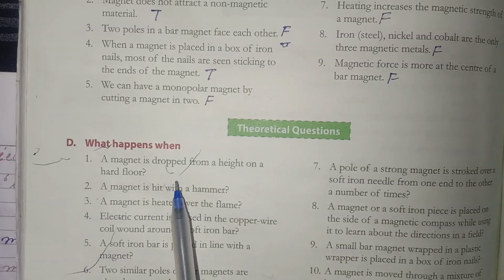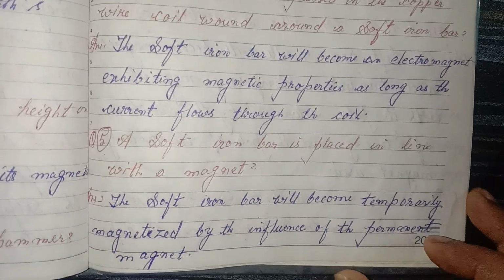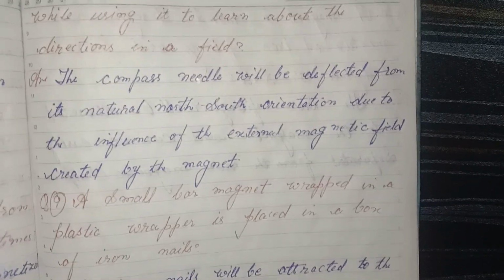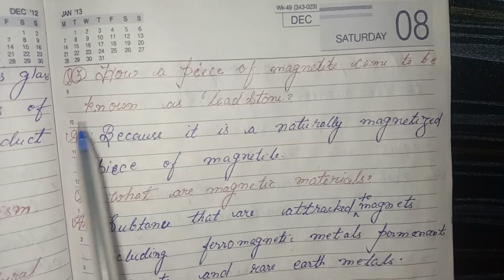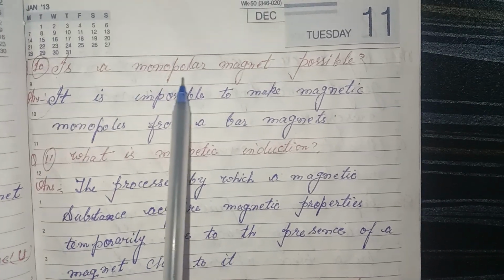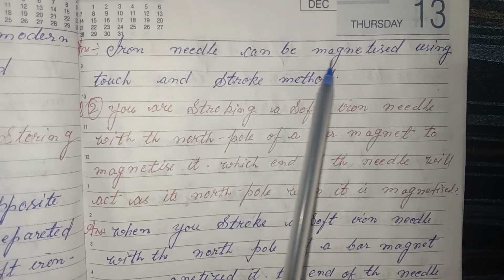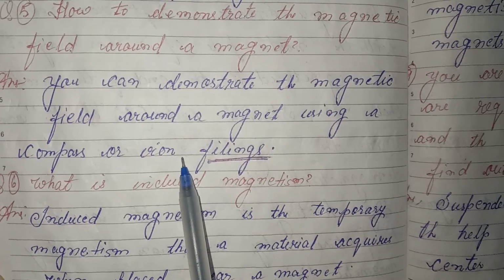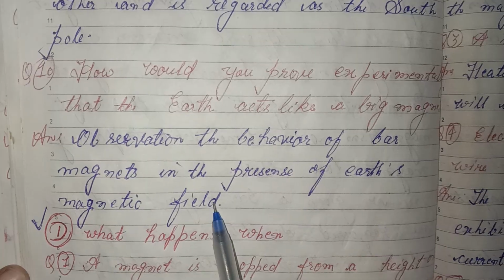Magnets And Magnetism Class.6 Q/A | Magnets And Magnetism Class.6 Ch.12 Q/A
Magnets And Magnetism Class. 6th
Magnets And Magnetism Class.6th Q/A
Magnets And Magnetism Class.6th Ch.12 Q/A
Science Mission Book
 magnets and magnetism class 6
magnets and magnetism class 12
magnets and magnetic fields
magnets and magnetism
magnets and magnetism class 12 N
magnets and magnetism
magnets and magnetic effect of
current class 10
magnets and magnetism
magnets and magnetic materials
grade 5
professor dave
magnets and magnetic force
gcse physics
physics
magnets and earth's magnetism
class 12
current class 10
magnets and their effects class 6
magnets and magnetism
magnets and electromagnets
magnets and non magnets
magnets and electricity